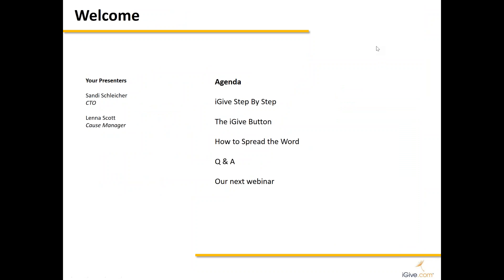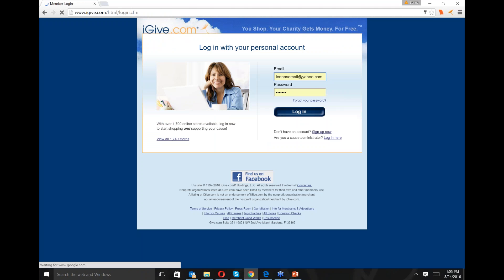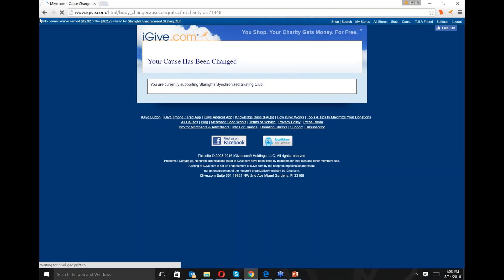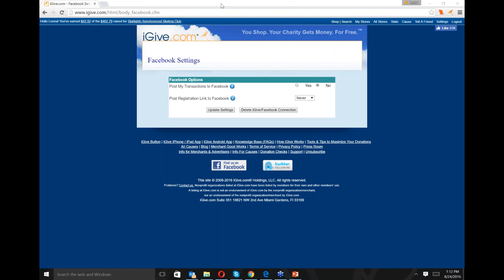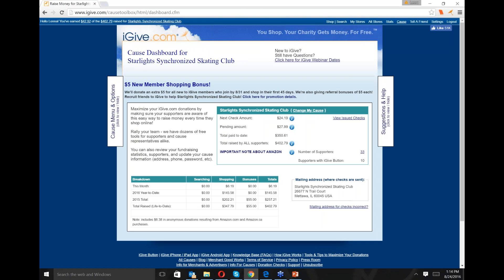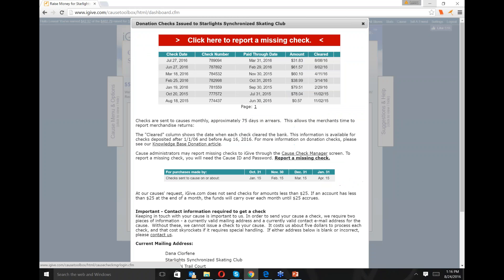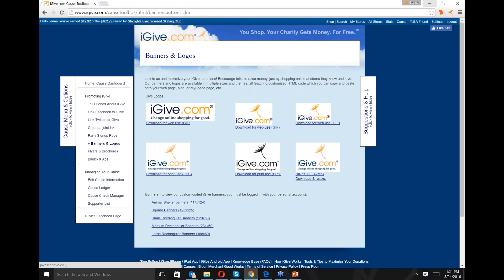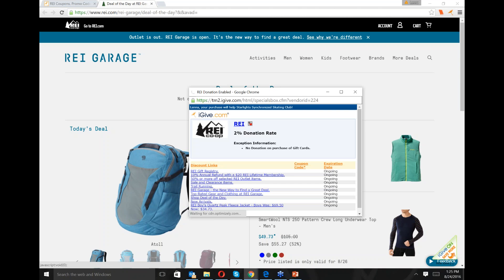iGive Webinar - iGive for Beginners and Beyond - August 24th Daytime Session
350,000 socially conscious people choosing to shop at over 1200 socially-responsible stores in order to help their favorite causes and charities!